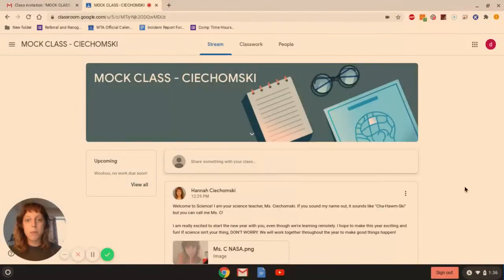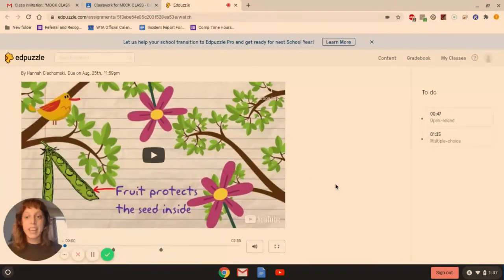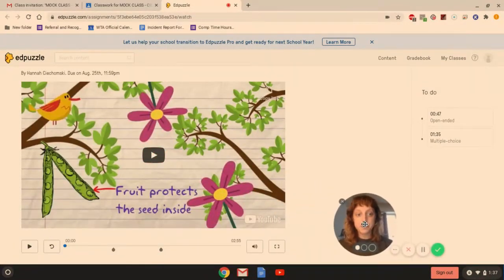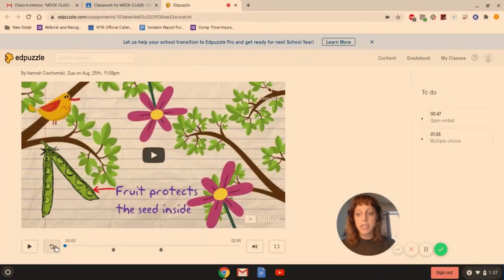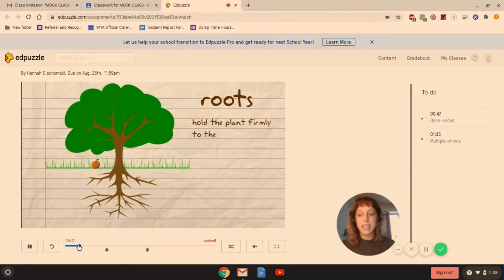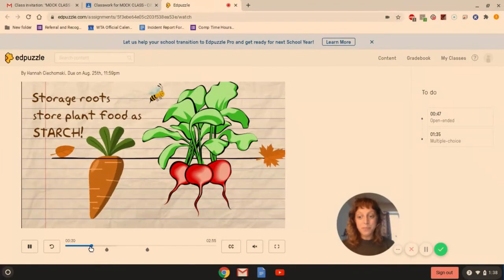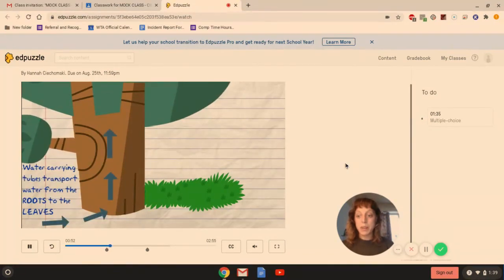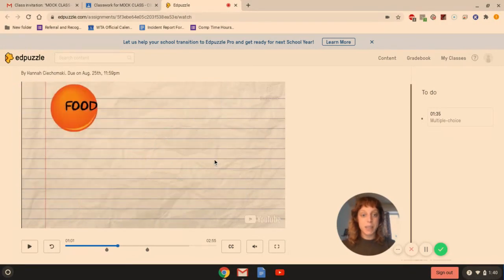How to use EdPuzzle